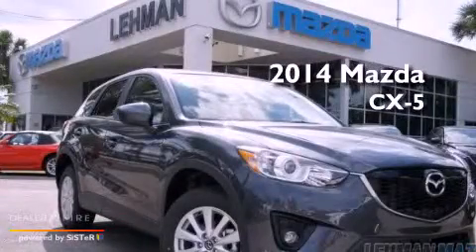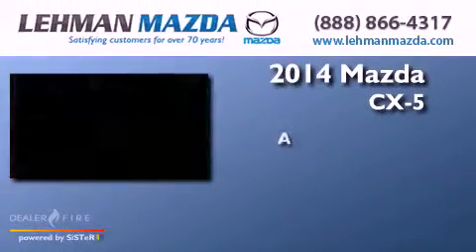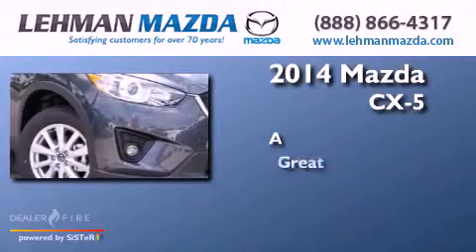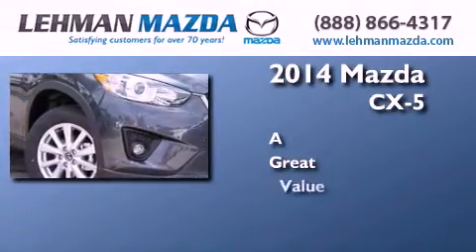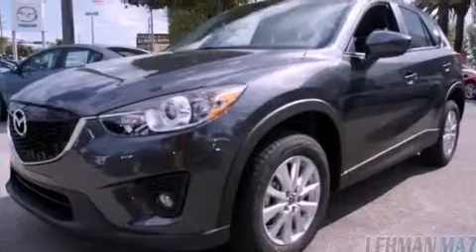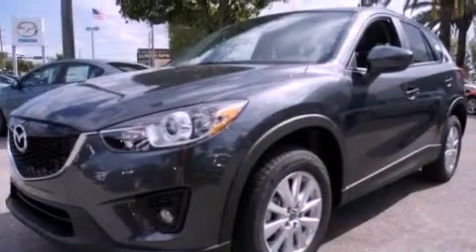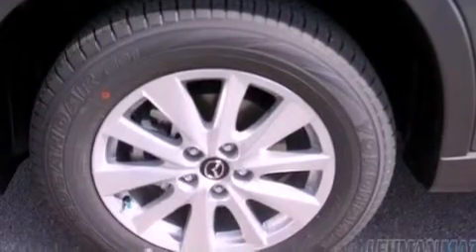2014 Mazda CX-5 Miami FL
Year : 2014
 Make : Mazda
 Model : CX-5
 Engine : regular unleaded i-4 2.5/152
 Trans . : automatic
 Exterior : gray
 Miles : 10
 Stock : Z321967
 Interior : black

 Lehman Mazda